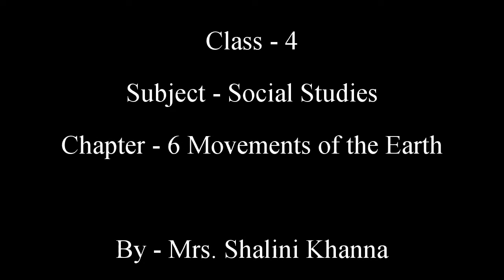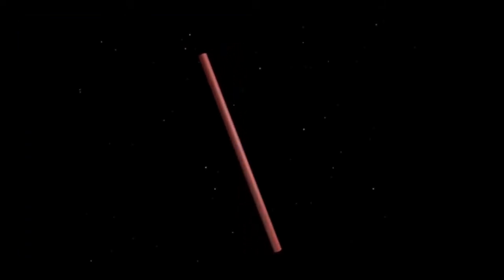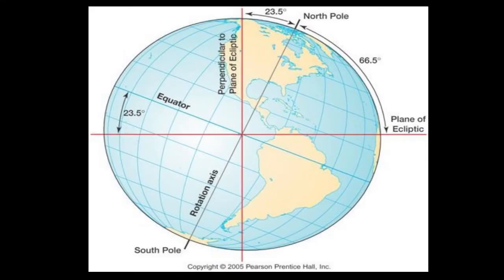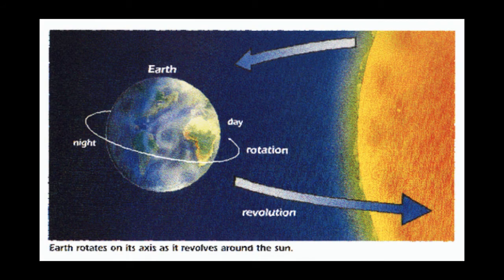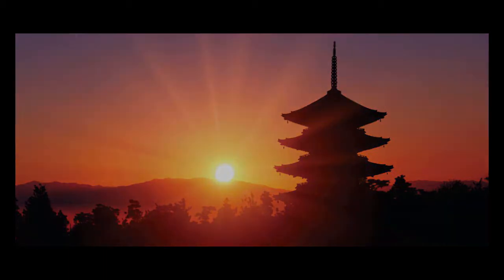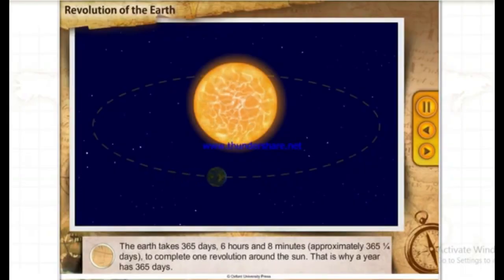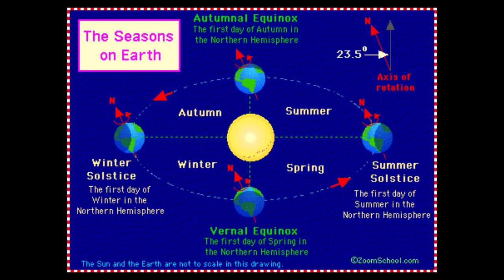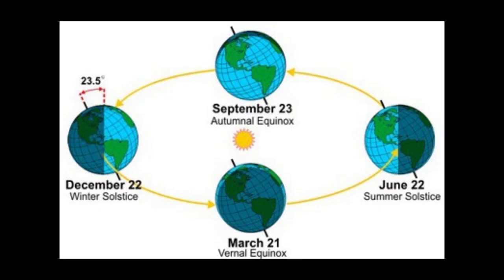Class IV Social Studies-Ch-6 Movements Of The Earth